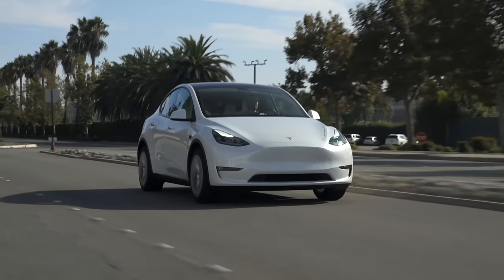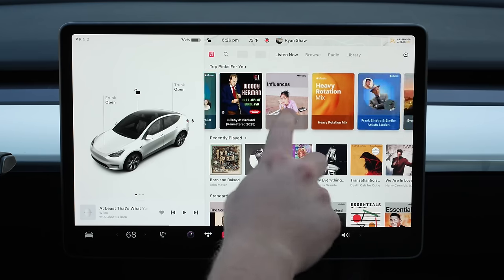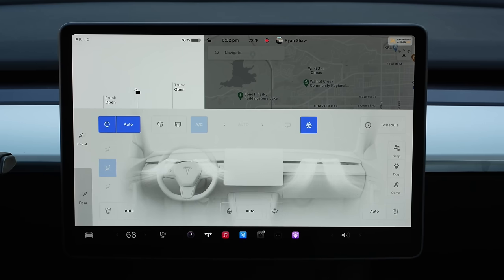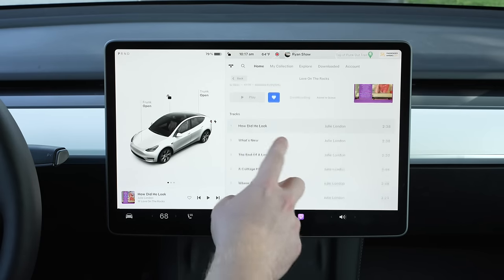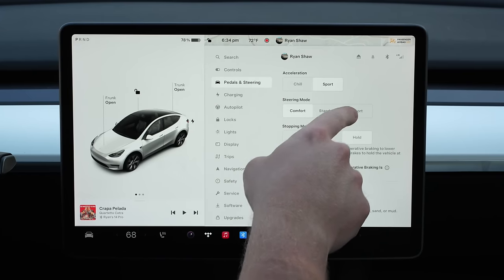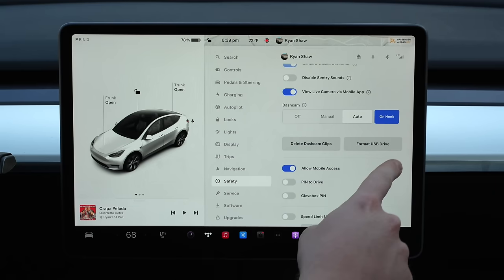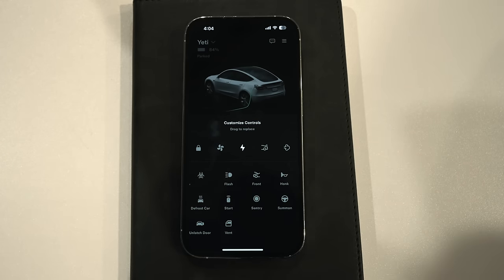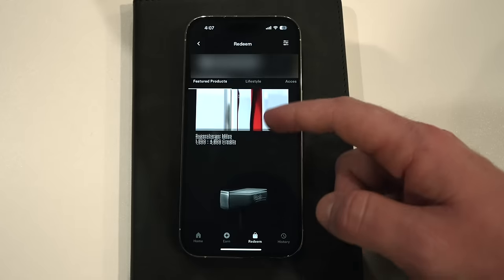NEW 2024 Tesla Tips & Tricks For Model Y & 3 | Tesla's Best Features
Tip tips and tricks for the Tesla Model Y and Tesla Model 3.

1. All-Weather Floor Mats

2. Front License Plate Mount - Quick Bandit

3. Screen Protector (Model Y/3)
► Elon Accessories

4. Hills Interior Upgrades - Wood

5. Cyber Backpack

6. Enhance S3XY Buttons

7. Fanttik X8 Apex Tire Inflator

8. Spare Tire for Tesla

9. Tire Air Caps

10. Phone Mount

11. Tablet Mount

12. Fanttik V10

13. Model Y Matchbox

14. Scent Wedge Tesla Air Freshener (Model Y/3)

15. Air Freshener Adapter

16. HEPA Filters

17. Center Console Organizers (Model Y/3)

18. Jowua Console & Dock

19. Jowua Console Bar Hub

20. Front Trunk Organizer (Model Y)

21. Side Door Organizers

22. Side Cubby Storage Bins (Model Y)

23. Samsung T7 SSD

25. Water Bottle Holder

26. Arm Rest Cover

27. Sunglasses Holder

28. CCS Adapter

29. Pedal Covers

30. Pet Cargo Cover

31. Cleaning Products

Tesla
Tesla News
Tesla Updates
Tesla Rumors
Tesla Leaks
New Tesla
Tesla Details
Cybertruck Paint
Model Y Mini
New Tesla
Project Highland Tesla
EV Battery
EV Batteries
Tesla Batteries
2024 Model 3
2024 Model Y
New Model Y
Model 2
25000 Tesla
Cyber robotaxi